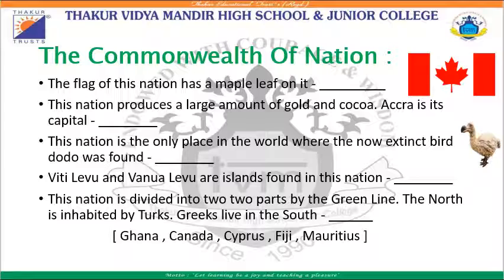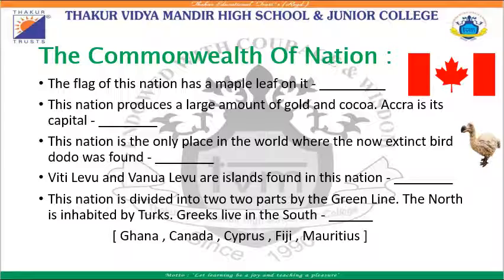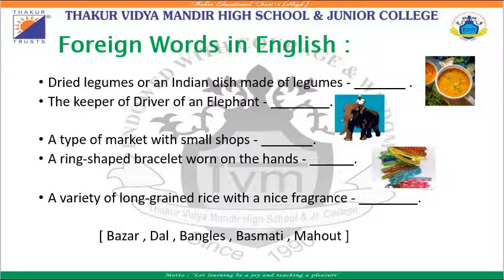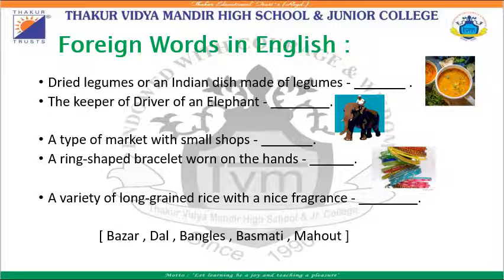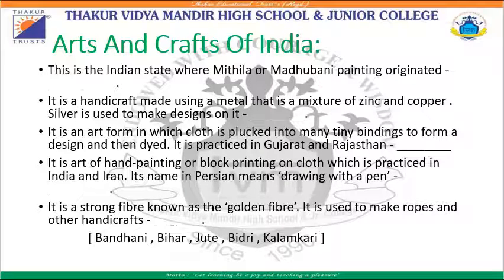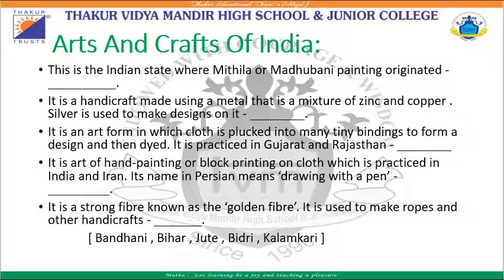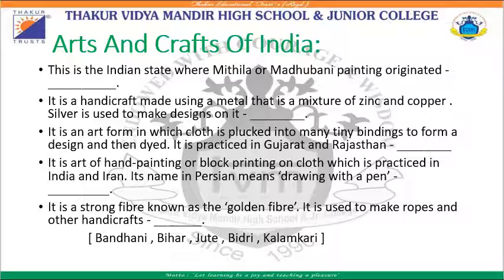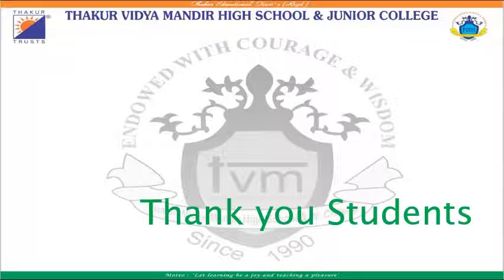Std:V By Daksha Subject. G.K Topic.The Commonwealth of Nations